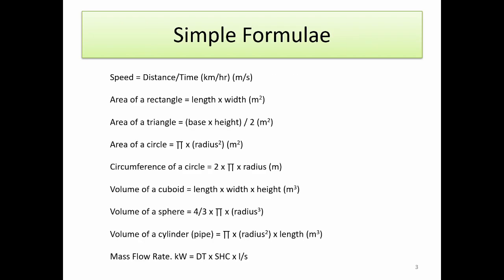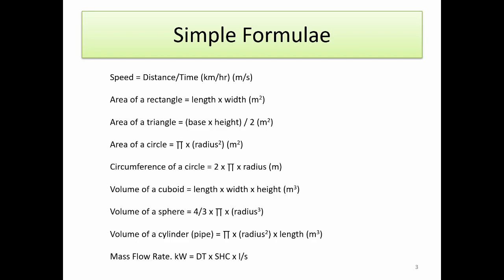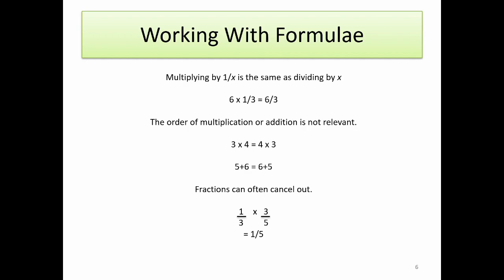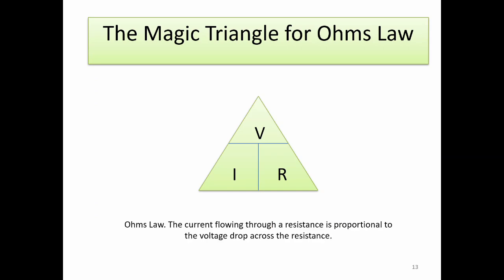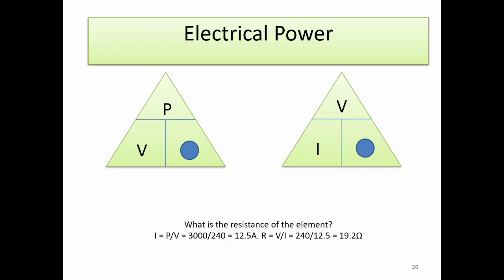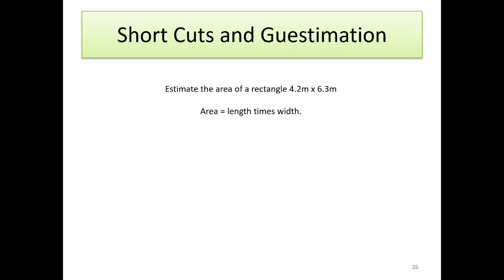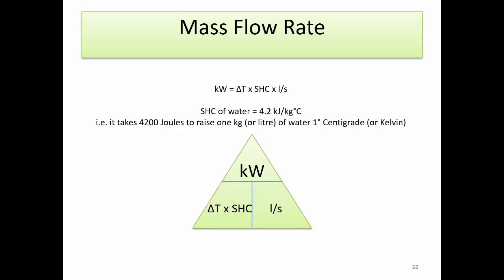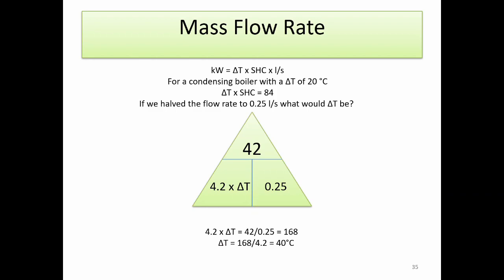Maths For Heating Engineers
A presentation on making maths simpler for heating engineers.